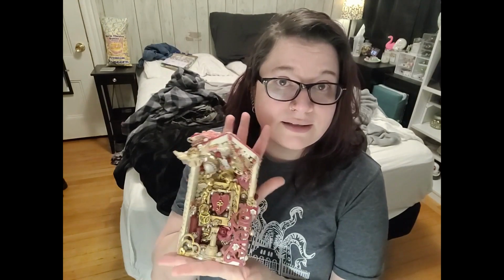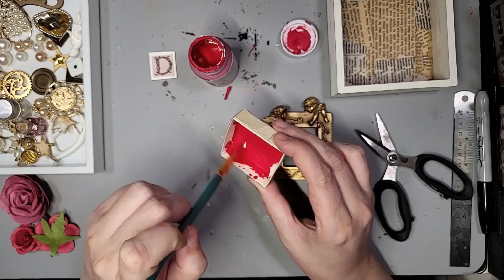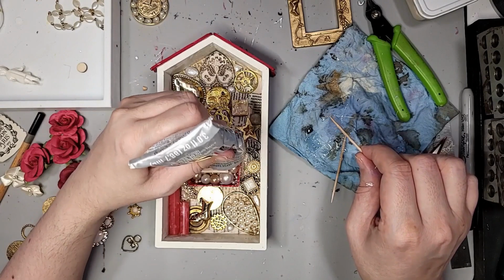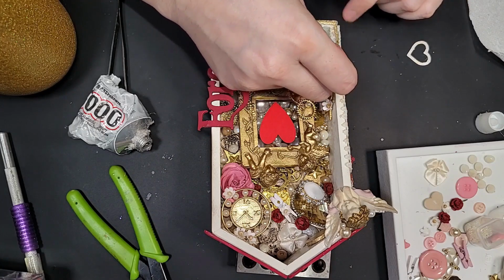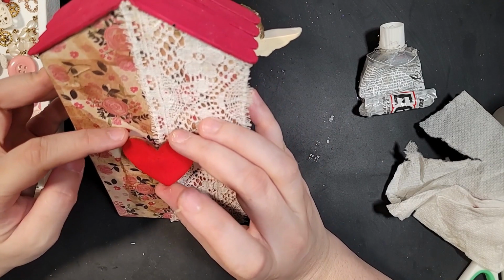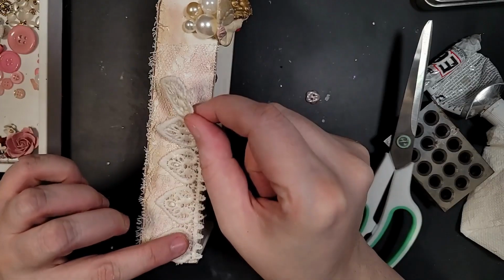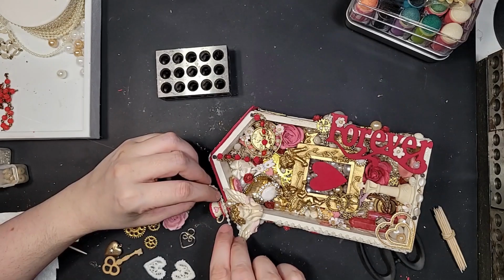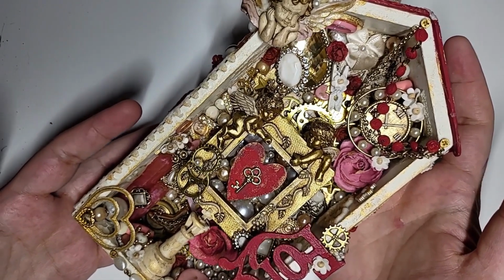Valentine's Day Assemblage